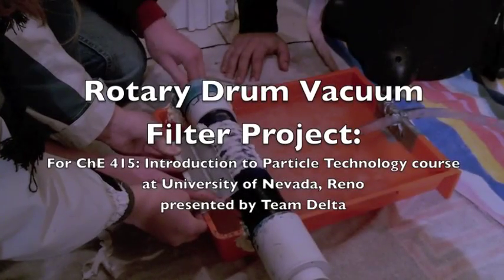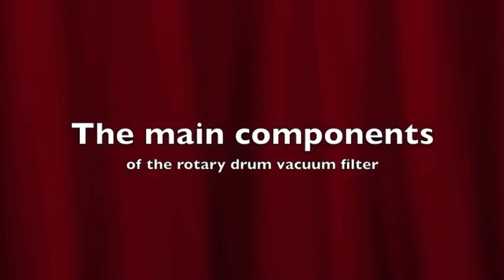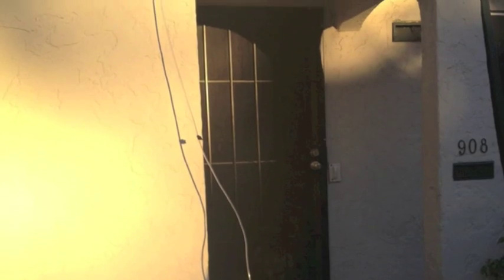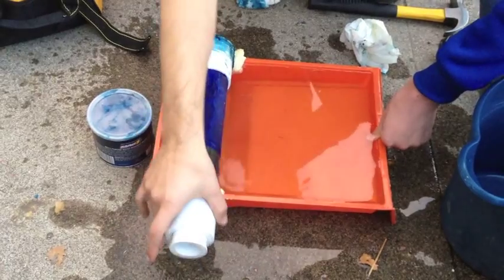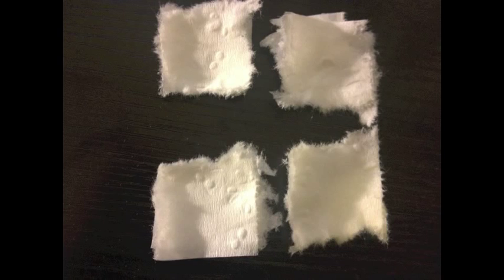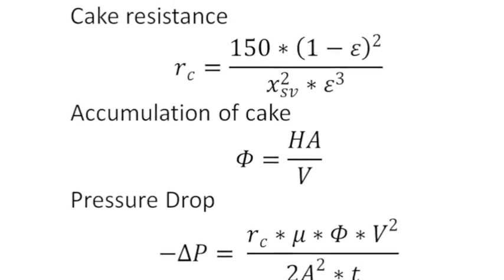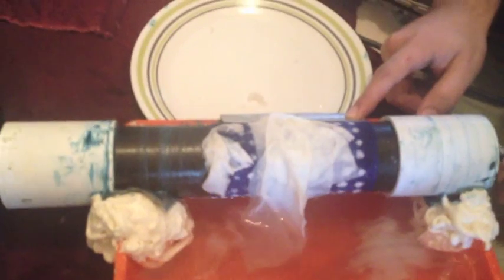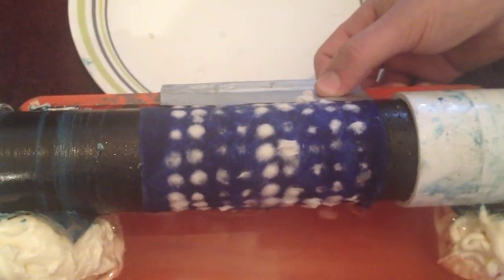Rotary Drum Vacuum Filter Project for ChE 415 Class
The rotary drum vacuum filter project was created for ChE 415: Introduction to Particle Technology at the University of Nevada, Reno.  For this project, we are required to create an operation that deals with particles, and we choose to create a rotary drum vacuum filter that separates a slurry into solid particles and a filtrate. In this video, we elaborate more about the operation of the rotary drum vacuum filter, explain how we designed and built the project, discuss how we measured components of our project, and analyzed the success and function of our project.